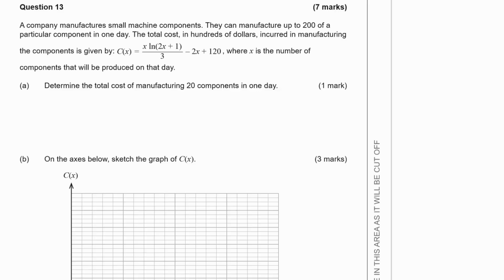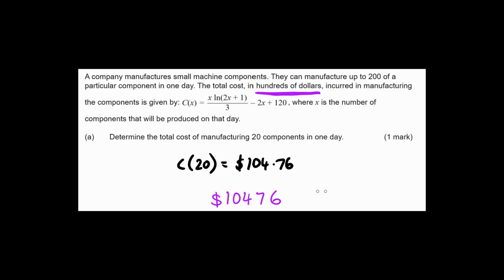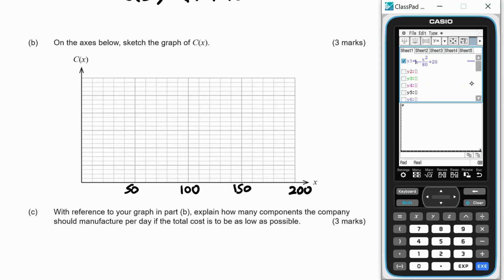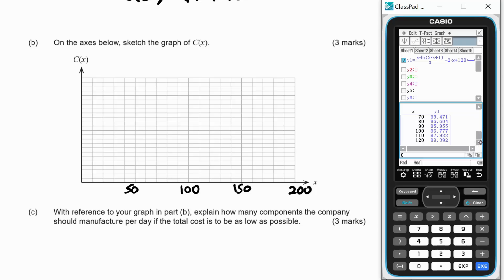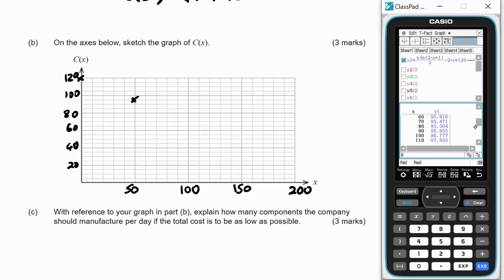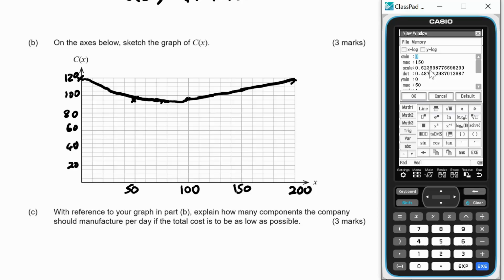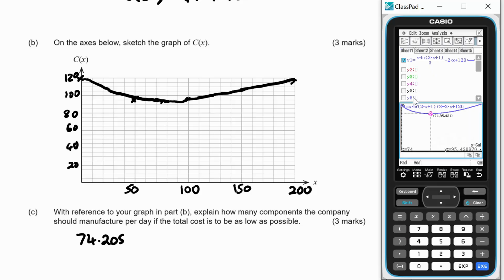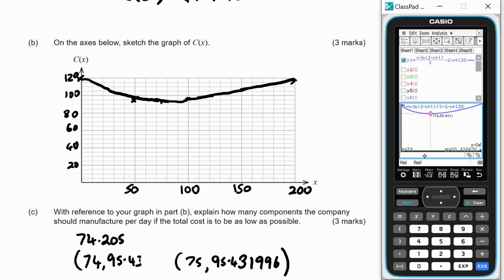WACE MAM 2020 Q13 remaster